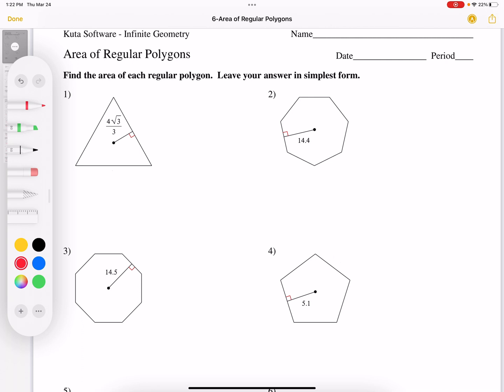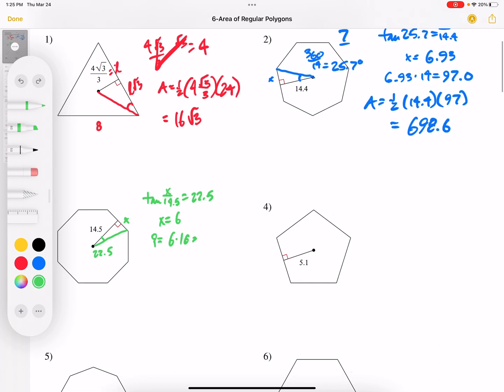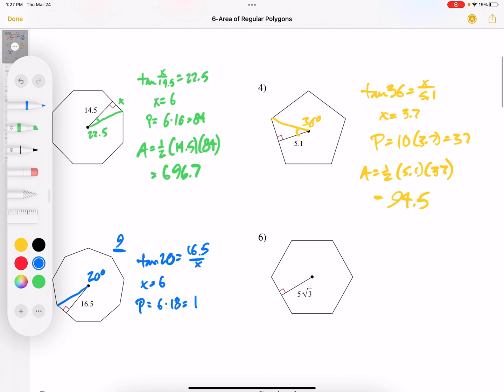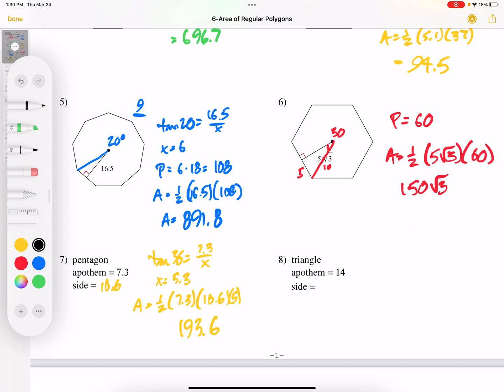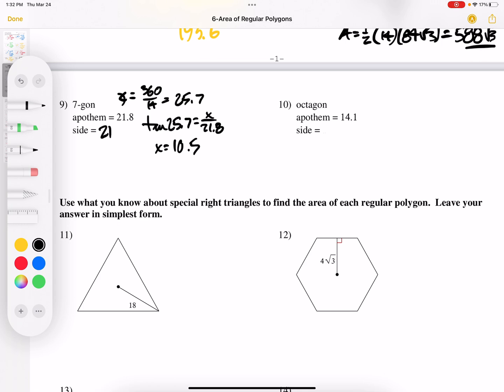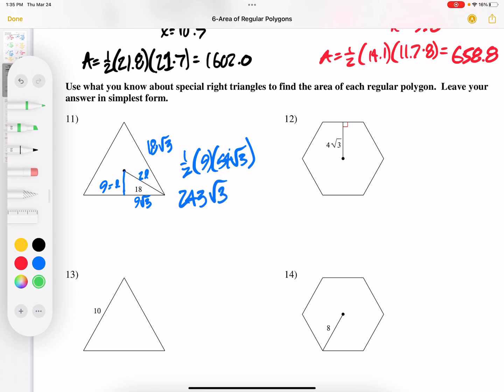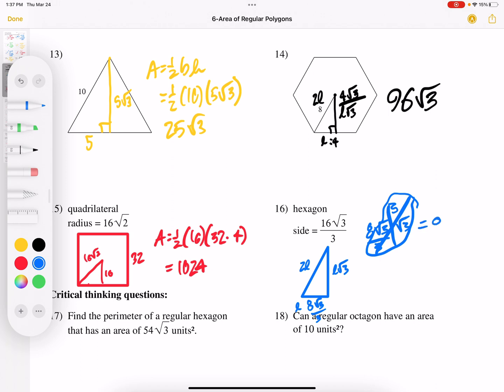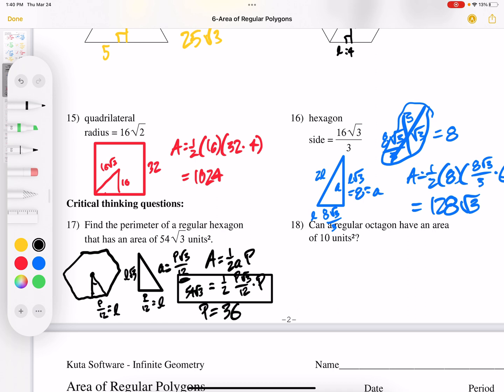Area of Polygons 9.3(B)